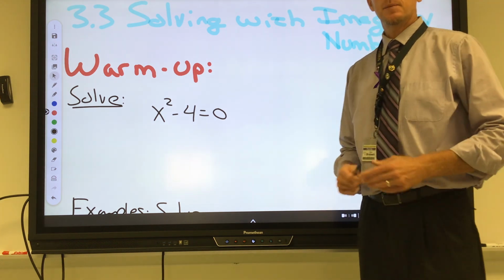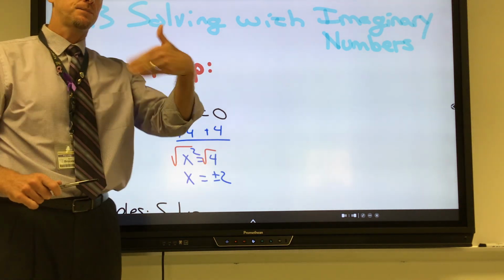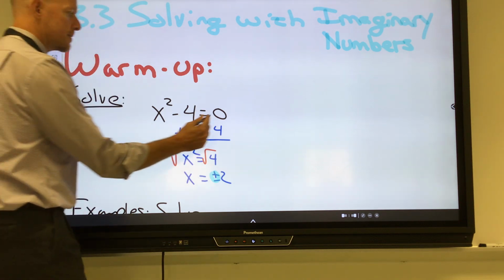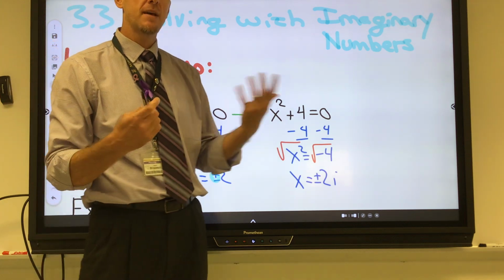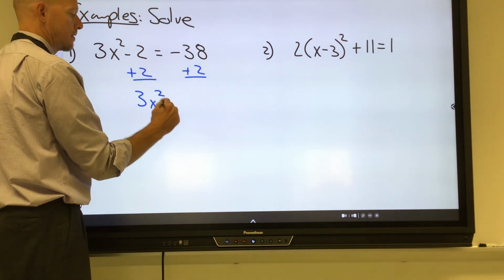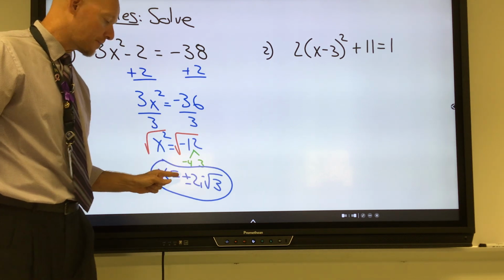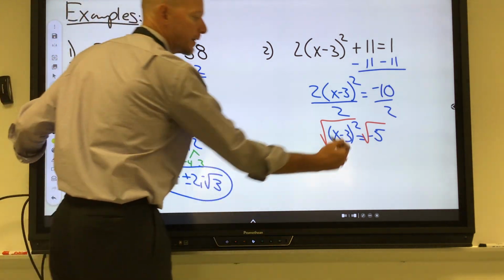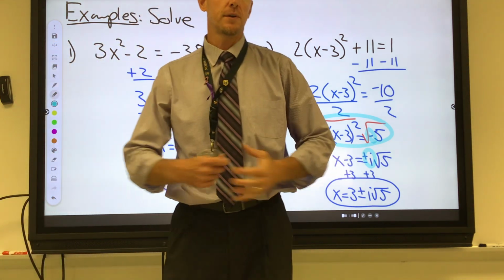3.3 part 1 Solving with Imaginary Numbers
First of 2 videos discussing how to solve quadratic equations using inverse operations and involves imaginary numbers.